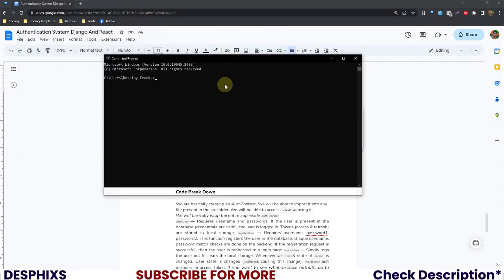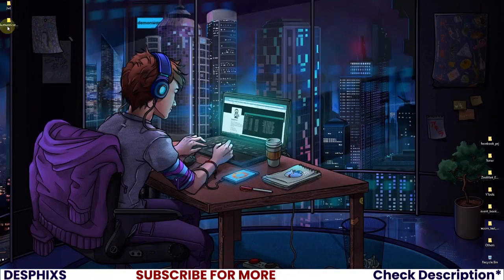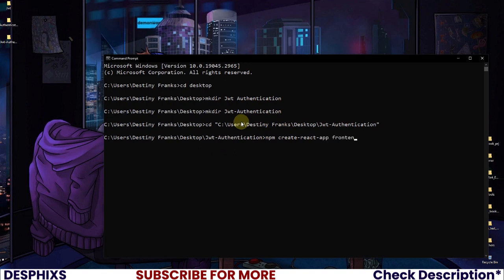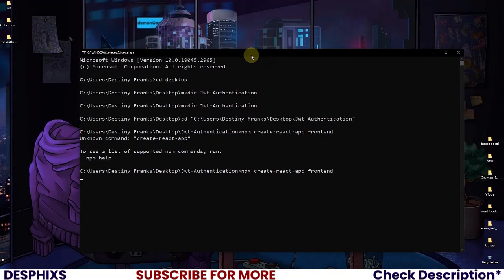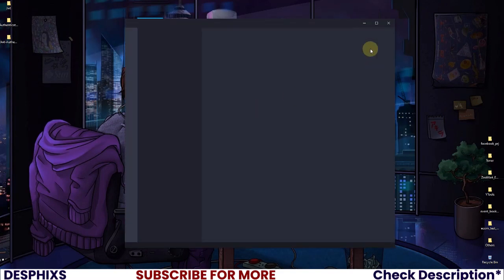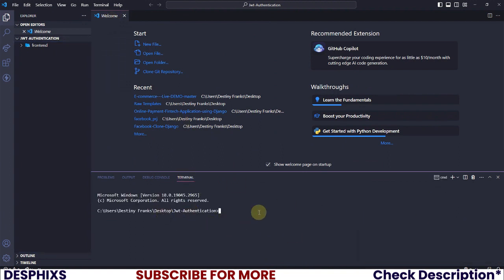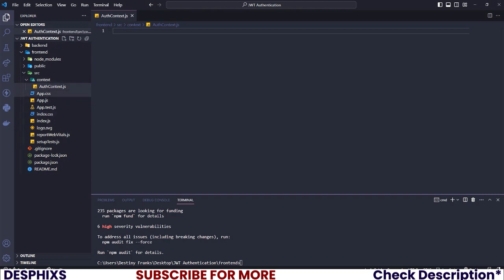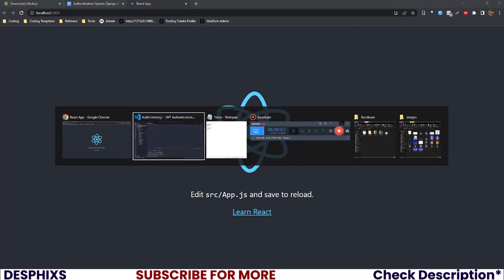React - Setup React Project | Desphixs™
We will go over the entire authentication process using Django and React in this tutorial series. From project setup to git setup to backend configuration to JWT (access + refresh) configuration to building APIs and private route end points. Then to frontend using react , setup our projects, implement route-guards, preserving user information in the browser, and pure react hooks (no Redux), these are what we'd be covering in the series. This video will be broken into two parts: the front end, which will set up the CLient side, and the back end, which will create the APIs.

💻 Create Your own banking App using Django